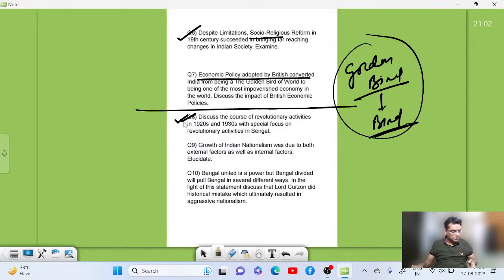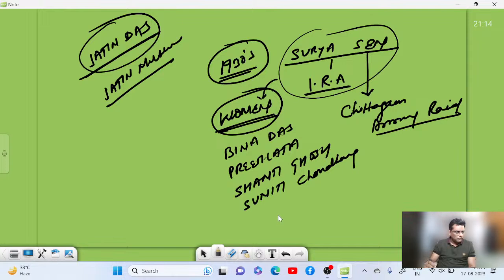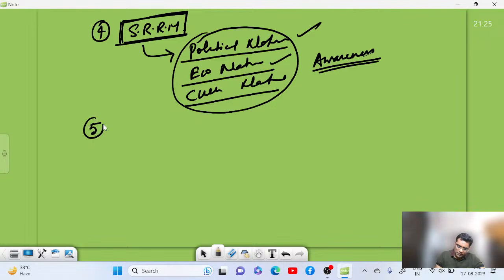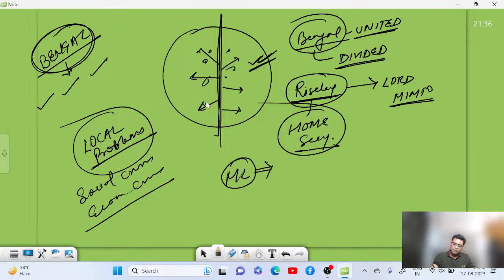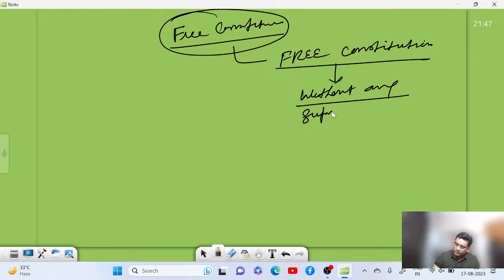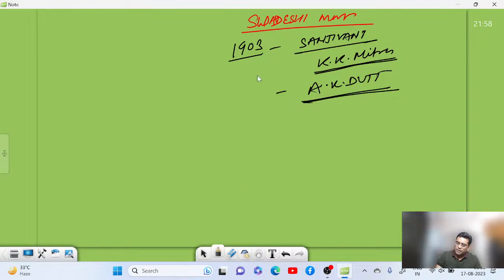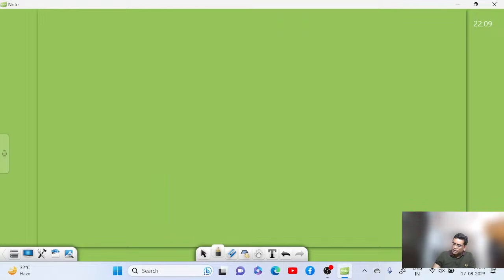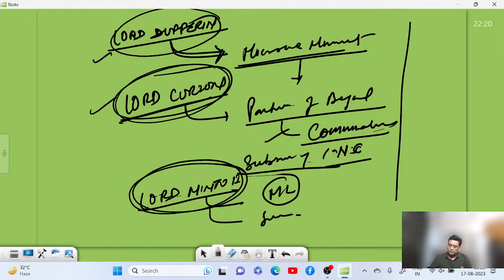Daily Mains Question Discussion With Mains Answer Writing Strategy | For UPSC Mains 2023-24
To Explore all the batches of Sriram's IAS click on this

- Our "UPSC IAS (Pre + Mains) MISSION ONE YEAR LIVE 2024/2025 Batch" will aid your preparation in completing your Journey to LBSNAA. This course is meticulously designed to cover the detailed prelims-cum-mains syllabus.
- The essential course features are -
1. All-Inclusive Batch -  Basic to advance under one roof.
2.  Helps in UPSC CSE preparation in the exam's Prelims, Mains and Interview stage.
3. Live Classes, Mentorship, Test Series, Crash Course, Notes, Books everything in one Batch.

2. 📌📌ATTENTION  for UPSC 2024/25 Aspirants: Introducing our specially curated IAS batches by Top Educators of Sriram's IAS at Unacademy designed to provide you with comprehensive guidance and support throughout your UPSC- CSE journey. 🚀
You are just One Click away from all the  GS Foundation + Optional + Other initiatives of Srirams's IAS 👇

📌📌Series by Sriram's IAS
1.
2.
3.